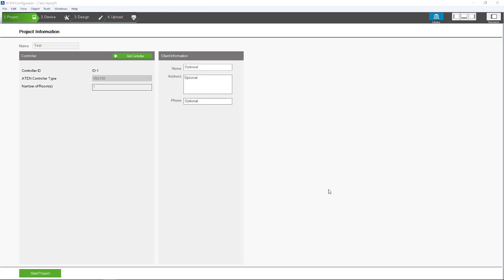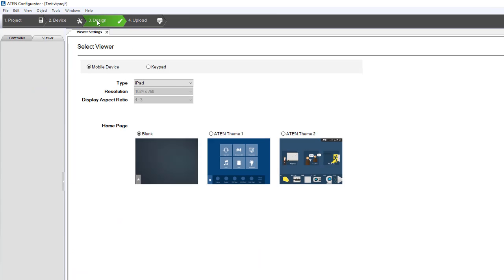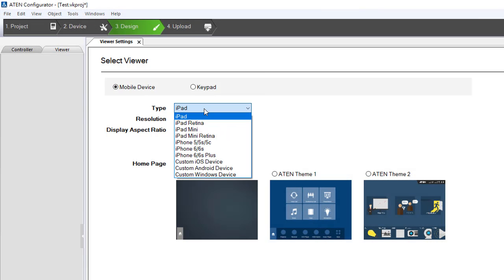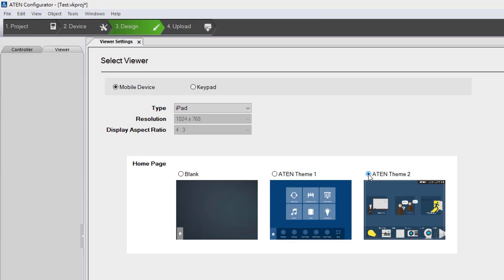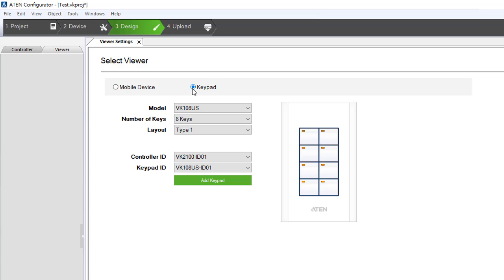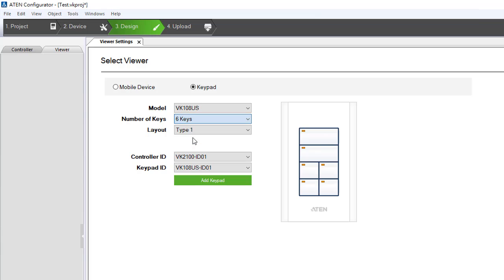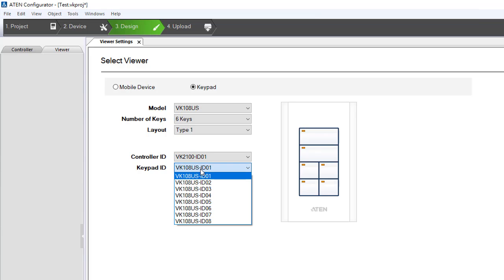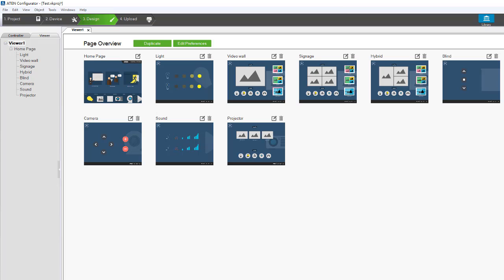Control System Training Video CS07 How to add device viewer NoSubtitle